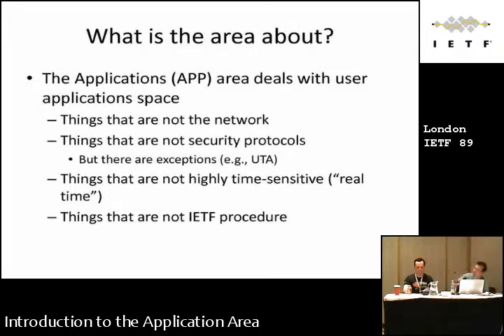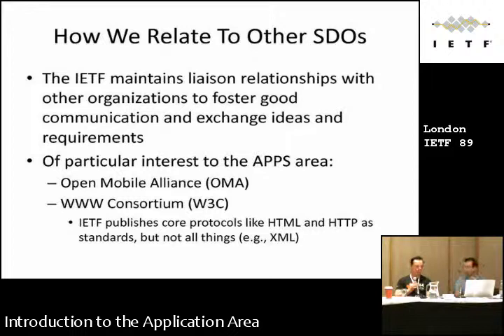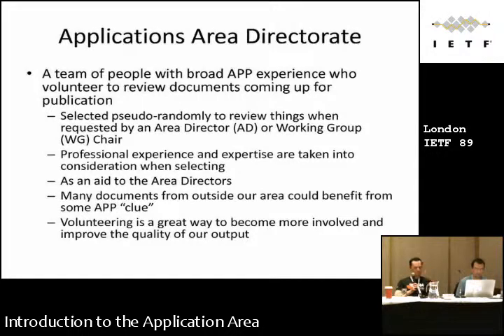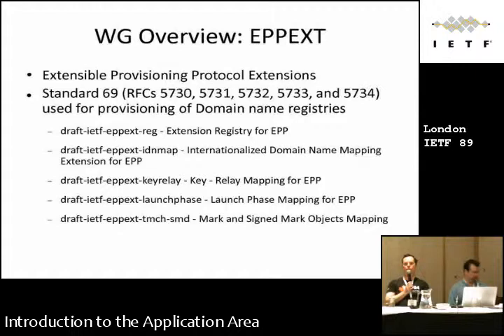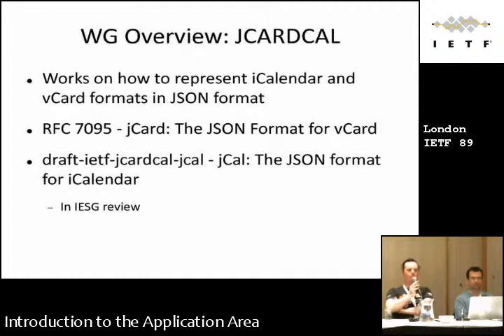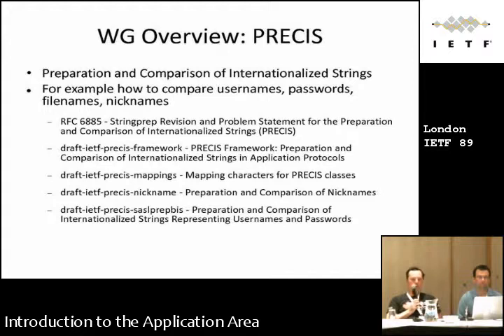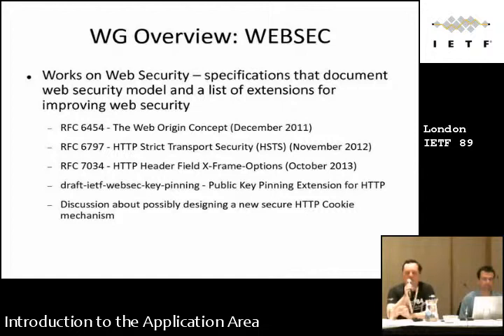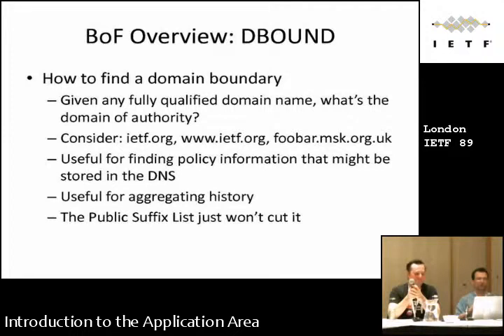Introduction to the Applications Area at IETF 89